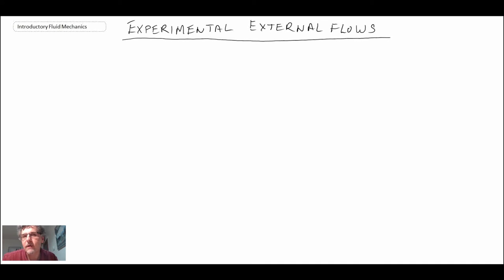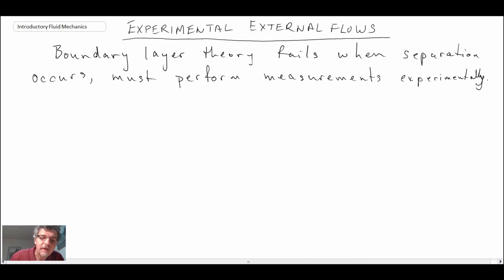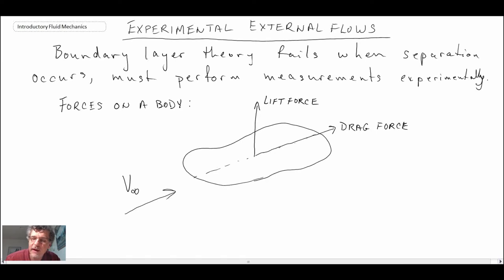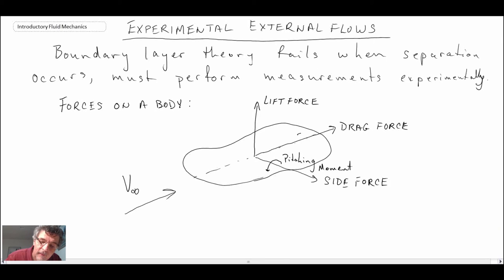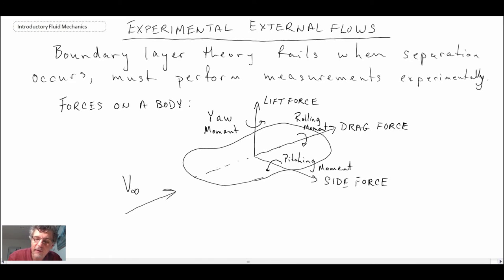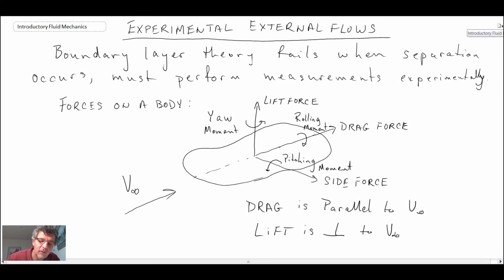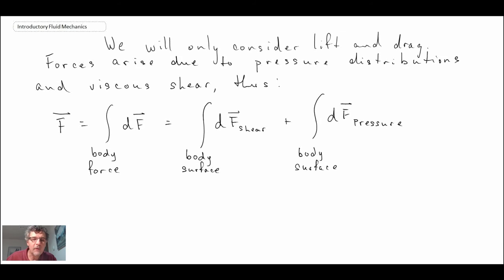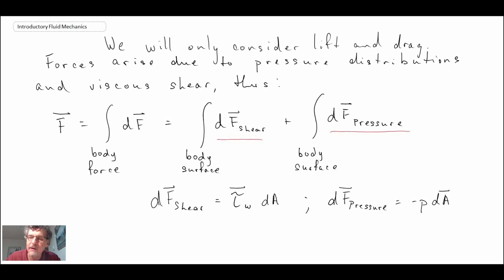Introductory Fluid Mechanics L21 p1 - Experimental External Flows